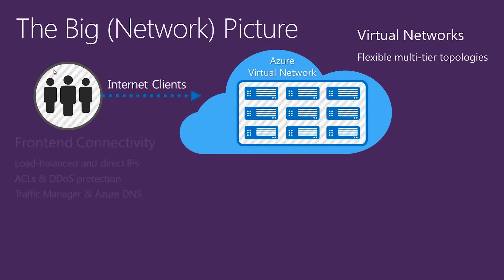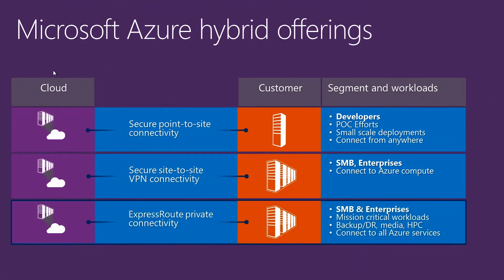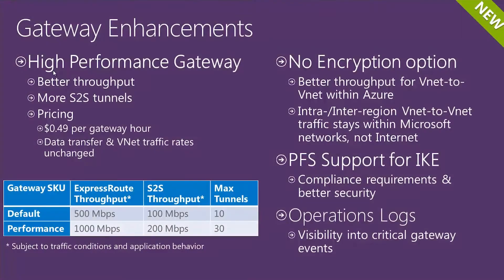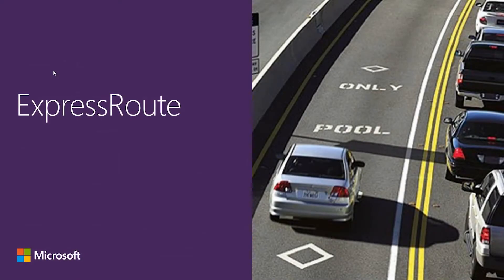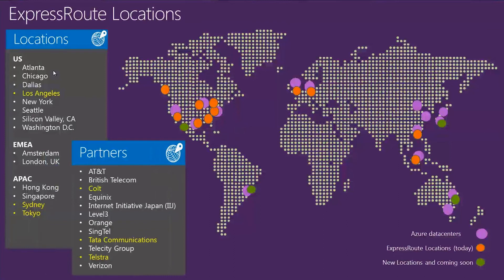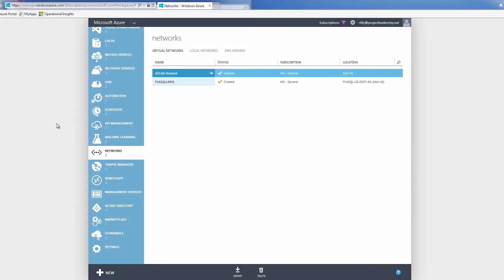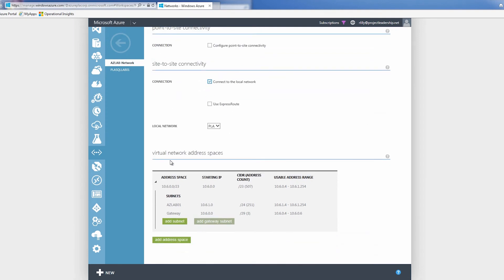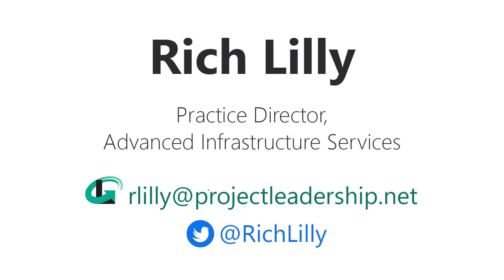Azure Hybrid Connectivity - Site to Site VPN (Part 4: PLA Video Blog Series)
In Part 4 of our PLA four-part video blog series, we’ll cover different methods of connecting to Azure resources and when to use each type. In addition, we’ll demonstrate what it looks like to setup and configure a site to site tunnel between your on premises datacenter.